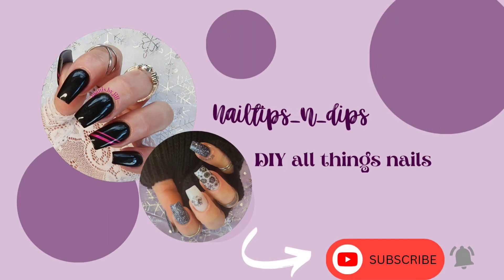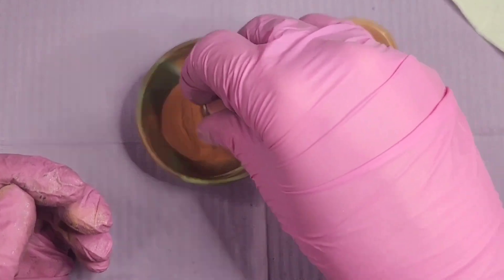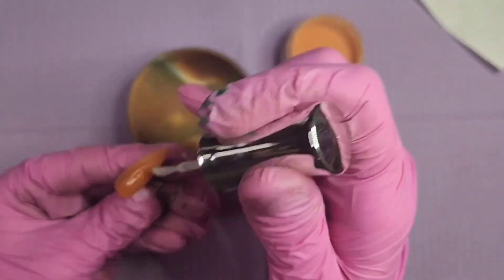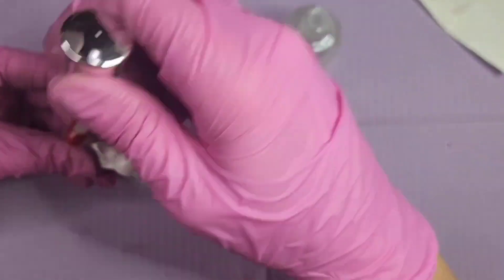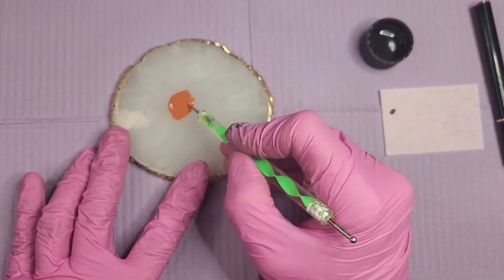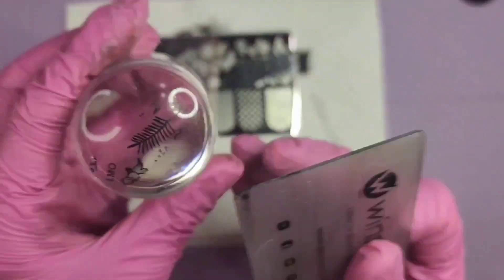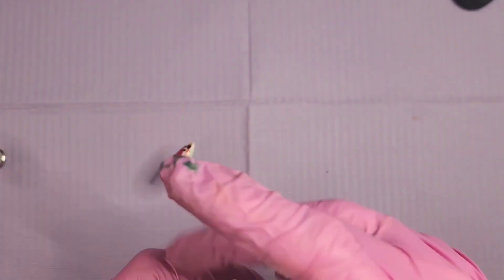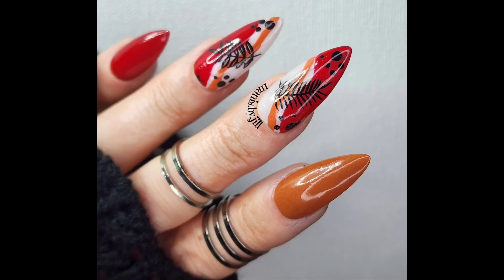Dip Powder Nails/dip application/Nail polish art/Nail stamping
In today's video I will be doing a dip powder mani, with some nail polish and stamping polish art. I hope you enjoy!

* Some of the products used in this video were gifted as an ambassador! I make no money from this!

Nailzinacoffin - jill10

PRODUCTS

Mini silicone bowls for pour over ~
Coopay 8 Pieces Mini Silicone...

DIP POWDERS

Calantha *white ~ No longer in business

I only have pies for you *pumpkin color ~ No longer in business

Wild & Free *red ~ No long available

Transparent Soul *over solids ~

DIP LIQUIDS

Color My World Odorless Liquids ~

NAIL ART

TOP COAT

Essie Gel Couture *over stamped nails ~ Essie Gel Couture Top Coat

CUTICLE CARE